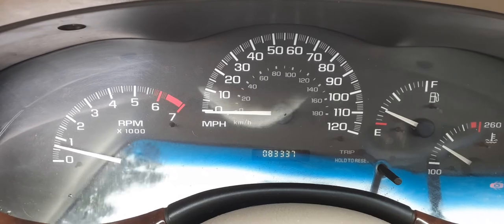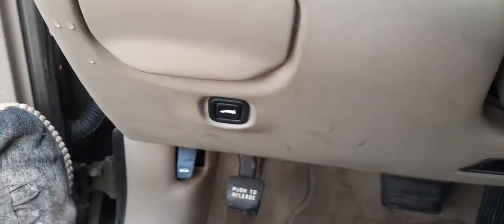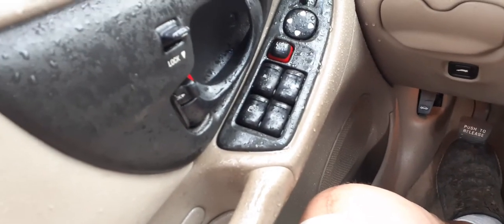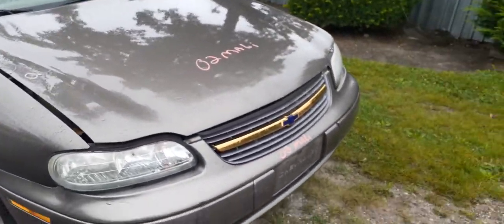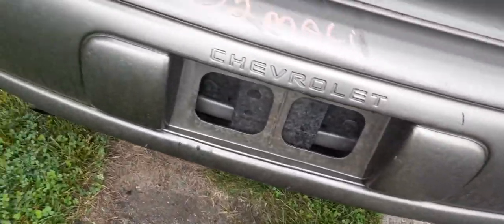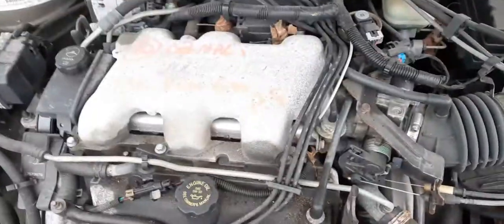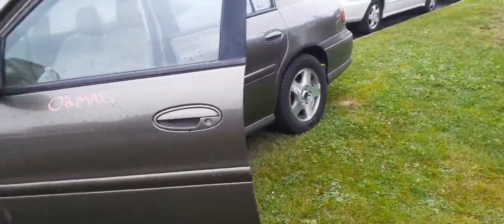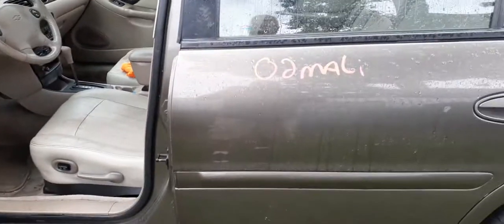We are Parting out this 2002 Chevy Malibu LS sedan 3.1 Auto Stock 02mali At all American Auto Wrecks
This Malibu is a ls model with only 83k miles. The car is in great shape all around. The 3100 engine and transmission are in great shape and with 83k miles it sounds real good. The malibu is a LS Model with gold emblems. The interior is a Natural color leather. Trim Code-522 and the Exterior paint code is 76U-Bronze mist. This car has no damage at all just given to us as to old.. So if we can help you with any parts from this 2002 Malibu LS PLease call us Toll-Free at or go